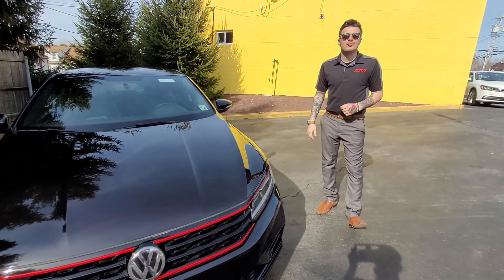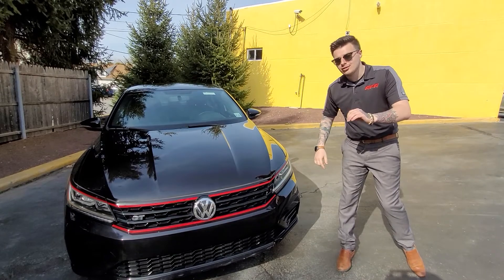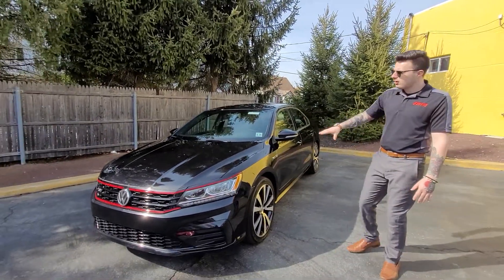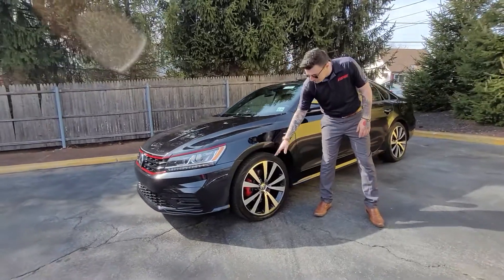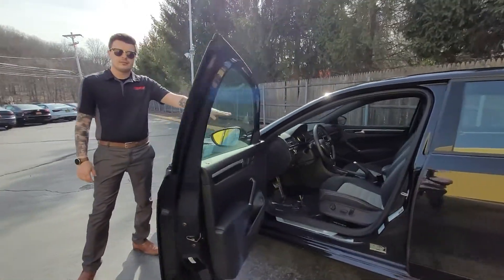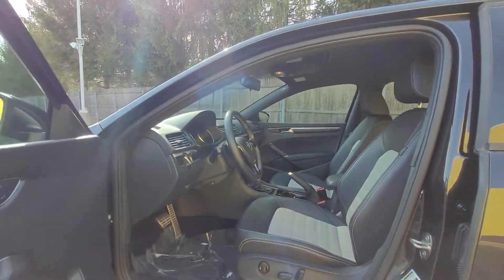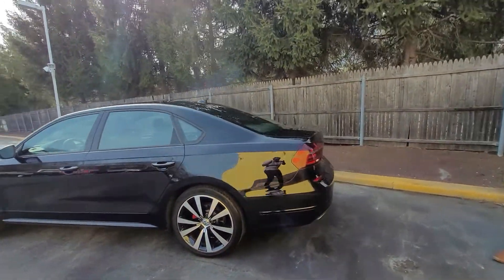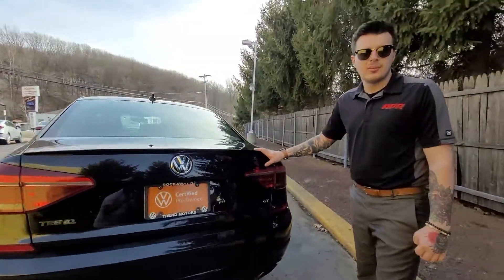2018 Passat GT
Expert Salesmen & Car Enthusiast @mr_slammilton Showing Off This Limited 2018 Passat Gt!!